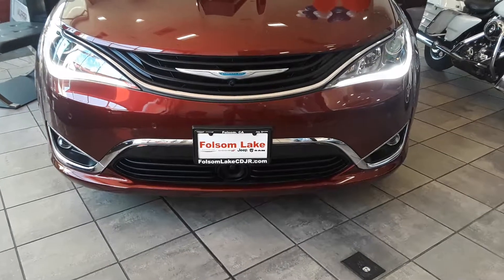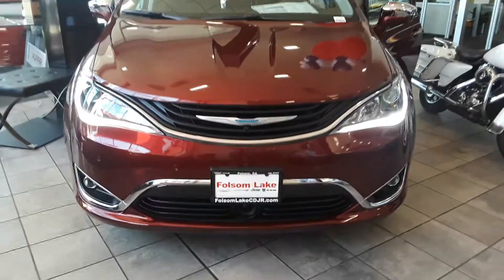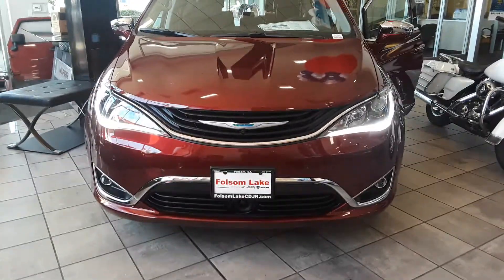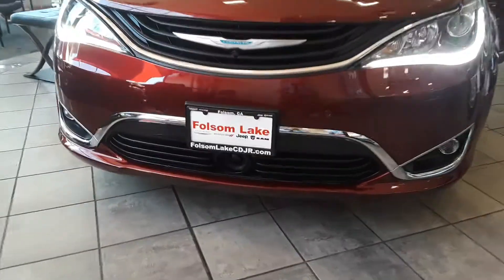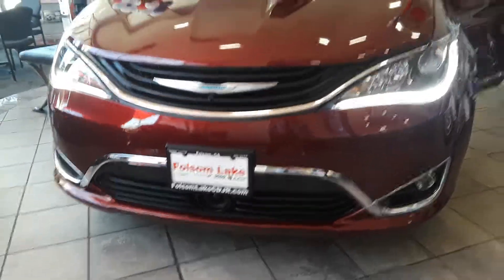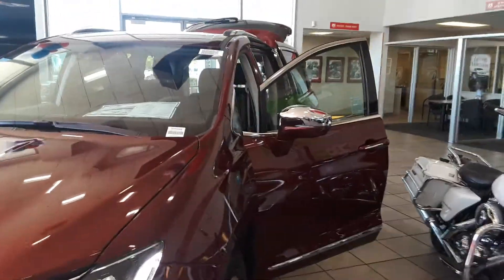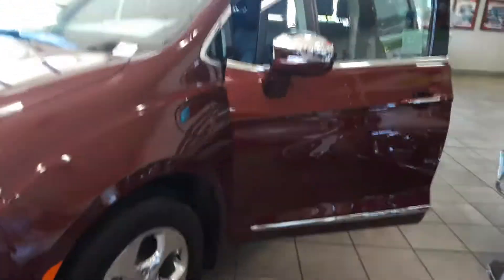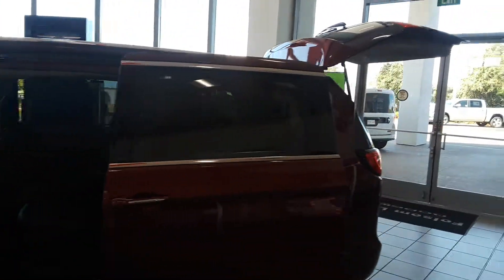2018 Chrysler Pacifica Hybrid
2018 Chrysler Pacifica Hybrid